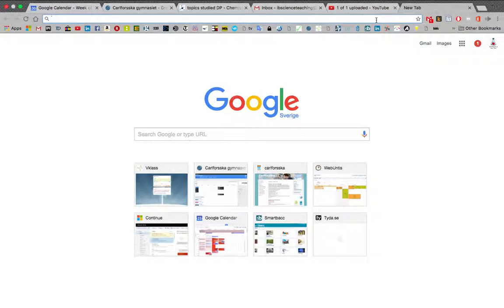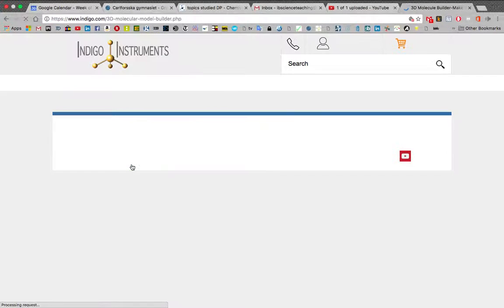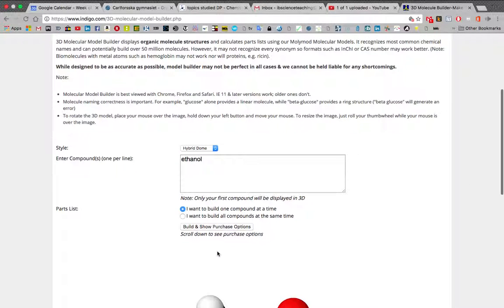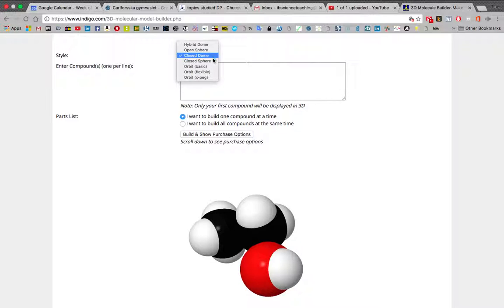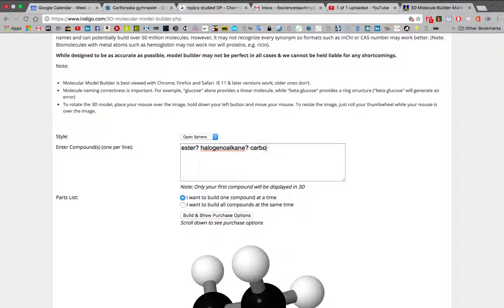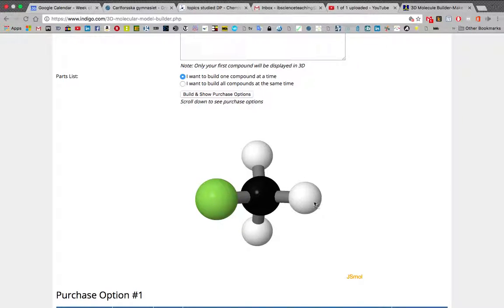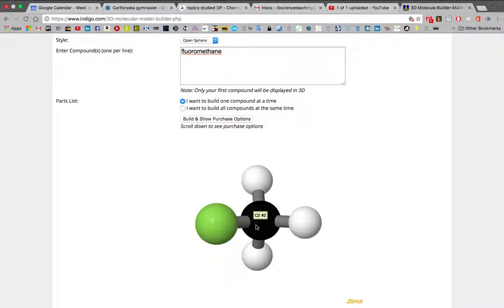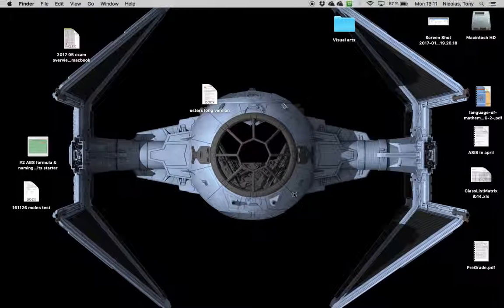part 3 using indigo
How to use Indigo for showcasing 3D organic molecules.
Expectations of the graded homework.